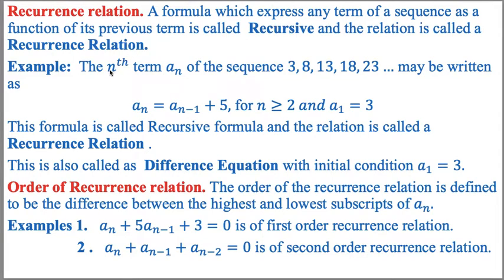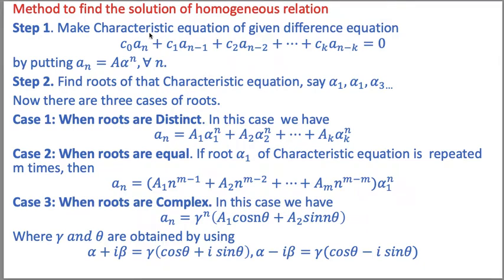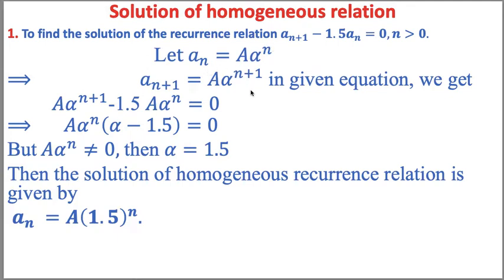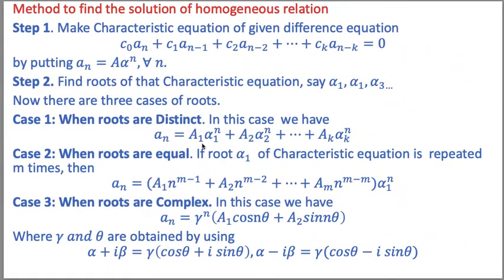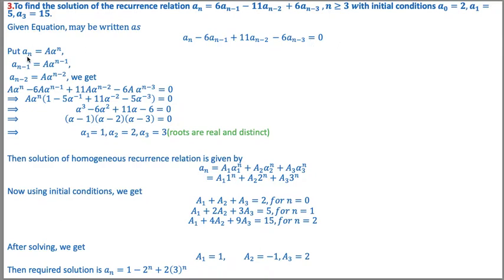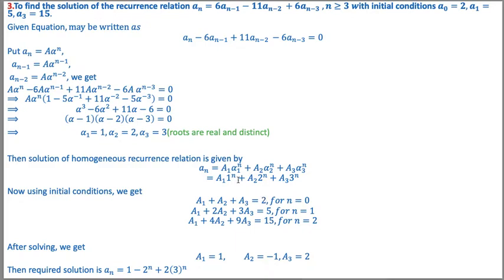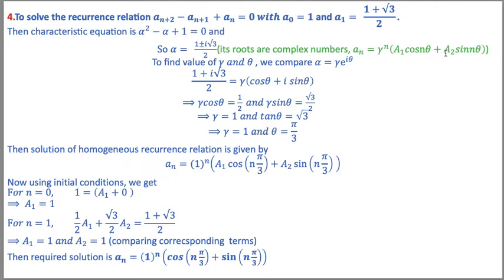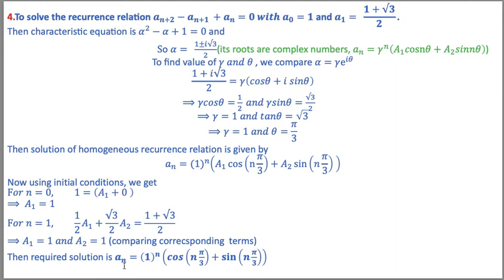Recurrence Relation Discrete structures